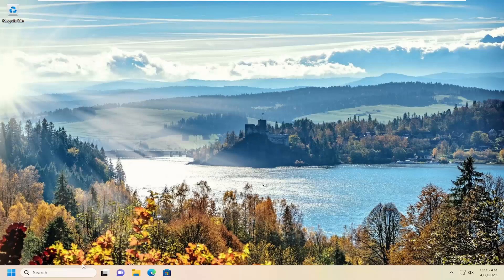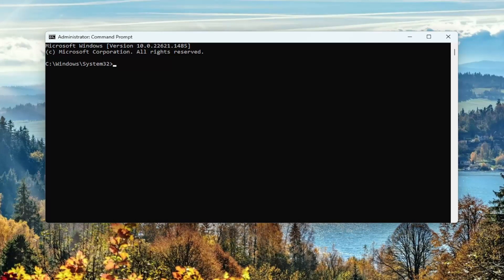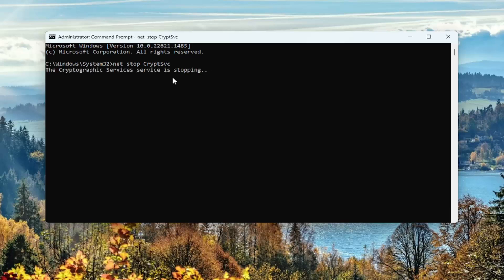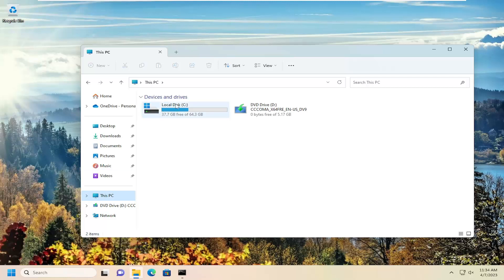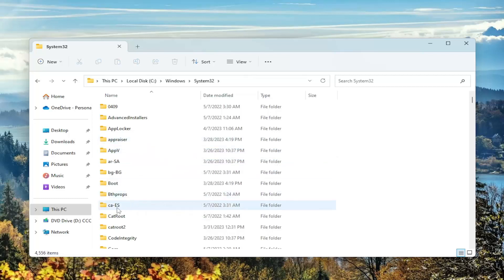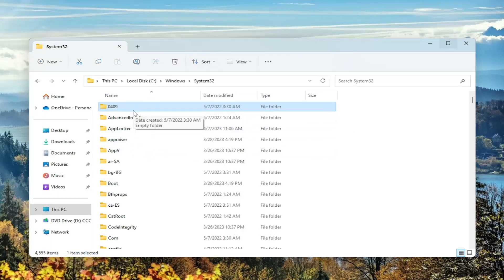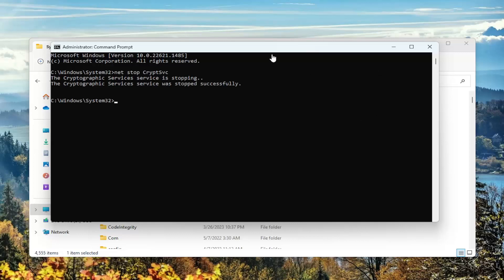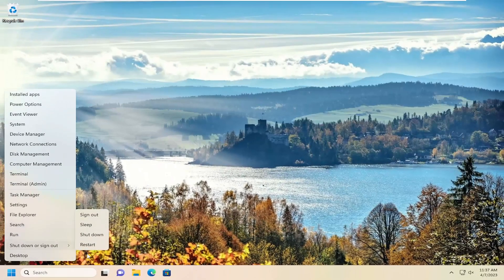FIX: Cryptographic Services High Disk Usage Or CPU Usage In Windows 10/11 [Solution]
Is your PC performance slow or are you coming across frequent system crashes? This could very well be because a service is eating up most of your CPU resources. The service that we are talking about is the cryptographic service, which has been troubling Windows 11 users for quite some time.

Users are looking to fix the cryptographic services’ high CPU usage issue but in vain. Fortunately, in this guide, we have some effective solutions lined up for you that will help you resolve the service host cryptographic service’s high CPU usage problem on your Windows PC.

Issues addressed in this tutorial:
service host cryptographic services high disk usage windows 10

The Cryptographic Services is a Microsoft Windows feature that encrypts and decrypts data on storage devices when they are accessed. When the Cryptographic Services can cause issues such as high CPU usage or high disk usage with no rhyme or reason. Usually, this seems to be related to a folder within the Windows System32 directory that is a Windows operating system folder that is required for the Windows Update process. When you run Windows Update, the catroot2 folder stores the signatures of the Windows Update package and helps in its installation.

In this tutorial you'll find instructions to fix the Cryptographic Services high disk or CPU Usage problem on Windows 10/11.

The Cryptographic Services (CryptSvc) is a legitimate Windows process that is responsible for encrypting and decrypting data on the storage device when accessing it.